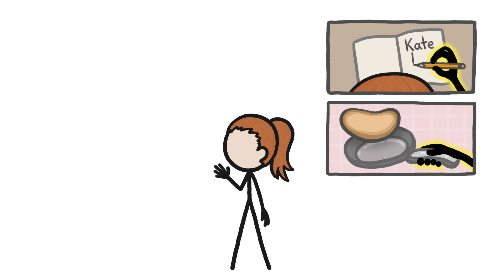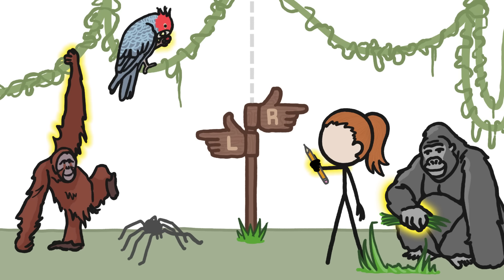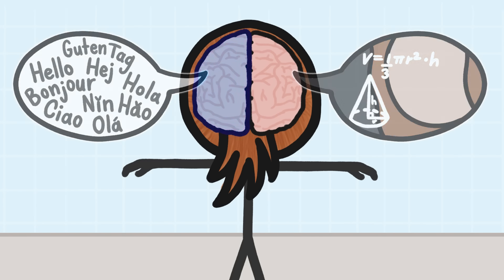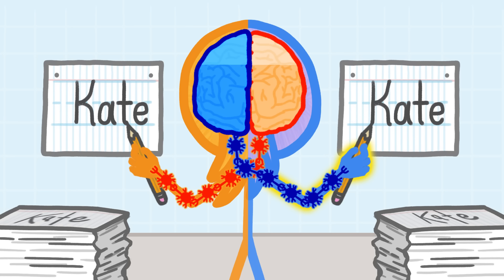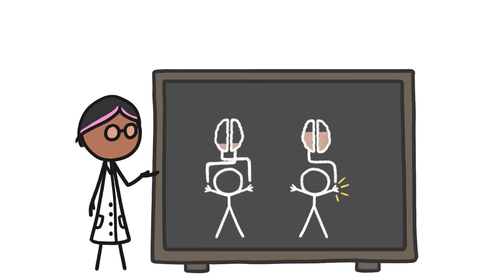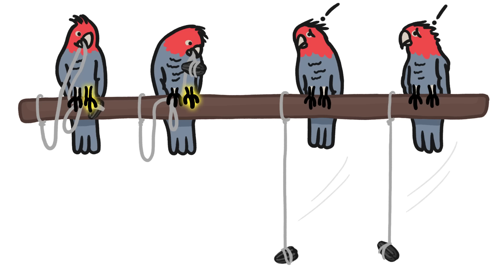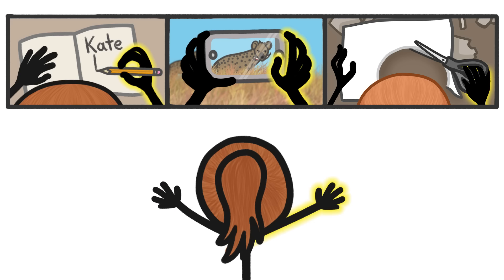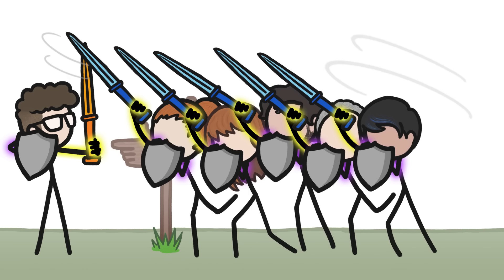Why It's Good To Have A Weak Hand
We might have a strong hand because having a weak hand is actually useful.

To learn more about this topic, start your googling with these keywords:
- Handedness: the tendency to use one hand more than the other for specific tasks

CREDITS
Peter Reich | Script Writer
Kate Yoshida | Narrator and Director

REFERENCES
Chédotal A and LJ Richards. 2010. Wiring the brain: the biology of neuronal guidance. Cold Spring Harb Perspect Biol. 2010 Jun; 2(6): a001917. doi: 10.1101/cshperspect.a001917

Magat M and C Brown. 2009. Laterality enhances cognition in Australian parrots. Proc. R. Soc. B 276:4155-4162

Forrester GS, WD Hopkins, K Hudry, A Lindell (eds). 2018. Cerebral Lateralization and Cognition: Evolutionary and Developmental Investigations of Behavioral Biases. Progress in Brain Research. Book series. Volume 238, Pages 2-433

Corballis MC (2014) Left Brain, Right Brain: Facts and Fantasies. PLoS Biol 12(1): e1001767.